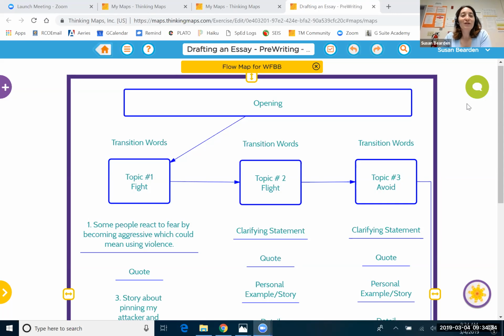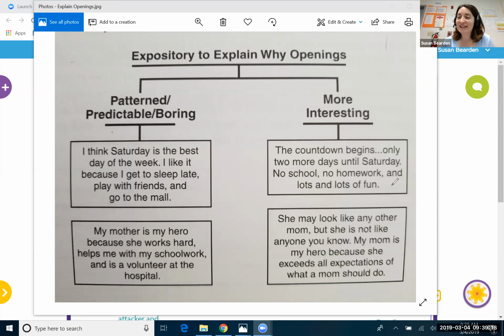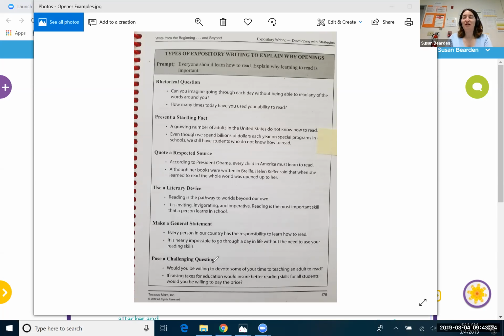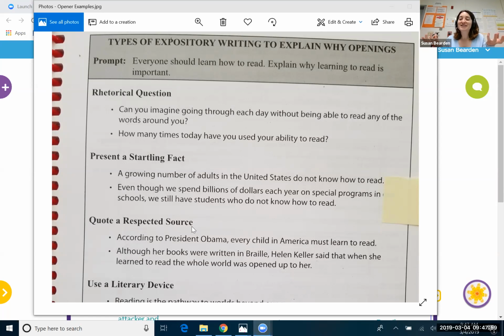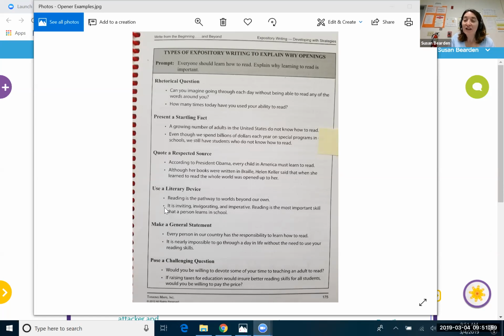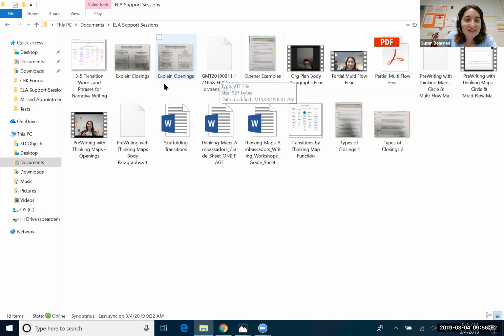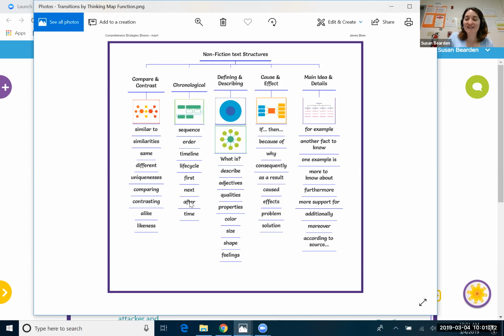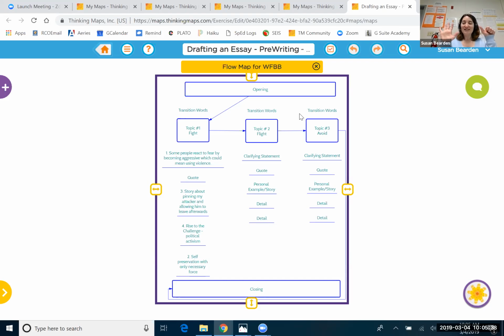Writing Lesson 4 Opening Paragraph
Explore six strategies for writing an interesting opening paragraph.